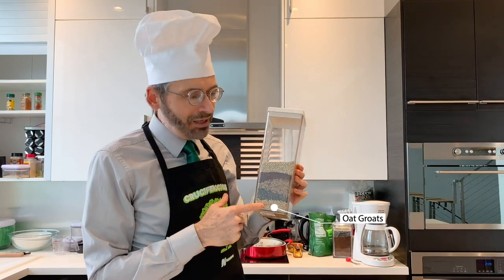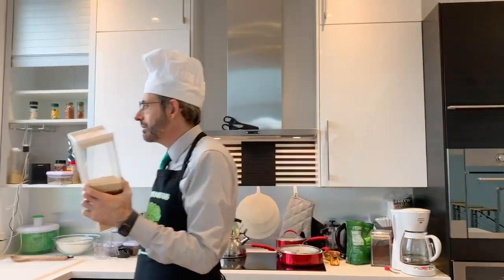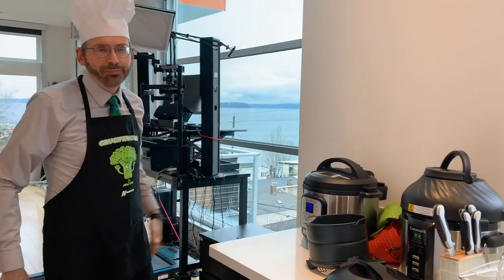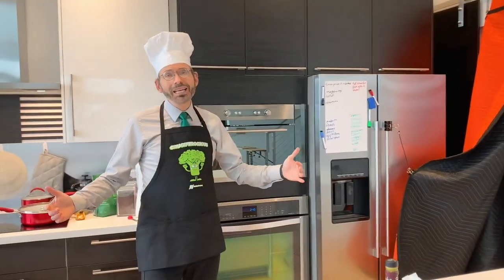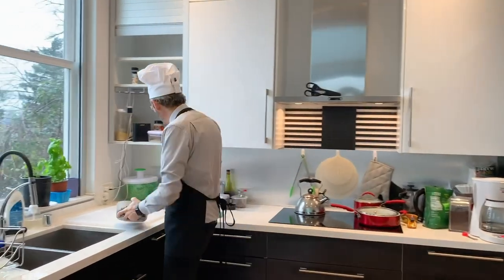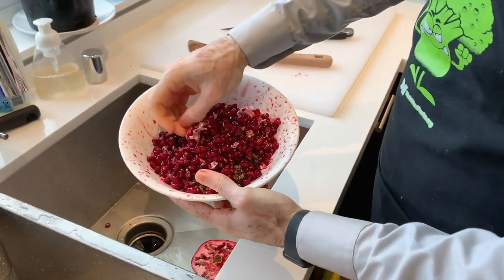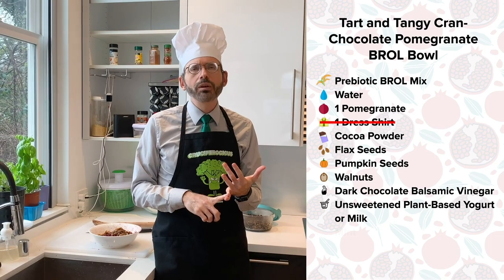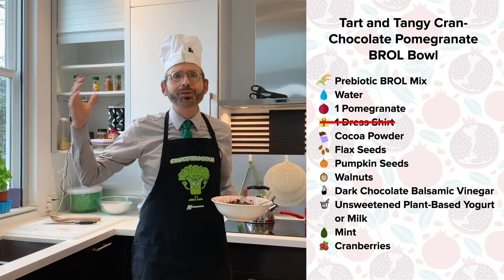Dr. Greger in the Kitchen: Cran-Chocolate Pomegranate BROL Bowl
Prebiotic goodness for breakfast to keep your microbiome happy all day long.

This is one of my favorite ways to eat BROL (barley, rye, oats, and lentils) for breakfast. My basic BROL–found in The How Not to Diet Cookbook be used in all kinds of savory or sweet ways, packing a lot of prebiotic nutrition and helping check off those grain boxes on your Daily Dozen Checklist. For extra credit you can sprinkle some matcha on top.

My other “In the Kitchen” videos are My New Favorite Dessert and My New Favorite Beverage

Have a question about this video? and someone on the NutritionFacts.org team will try to answer it.

-Michael Greger, MD FACLM

Captions for this video are available in several languages; you can find yours in the video settings.